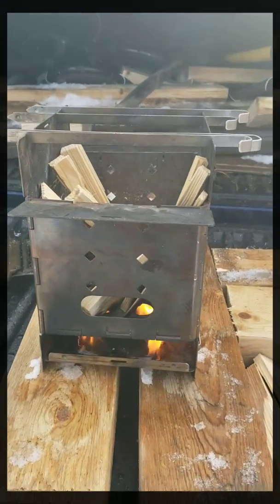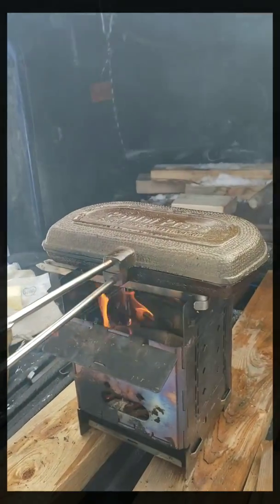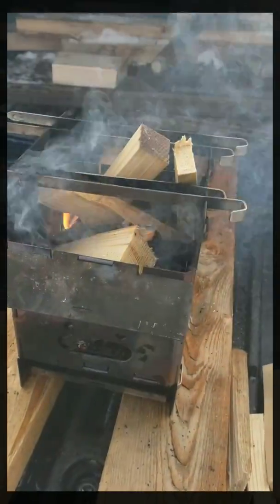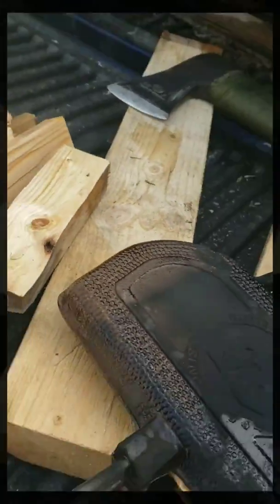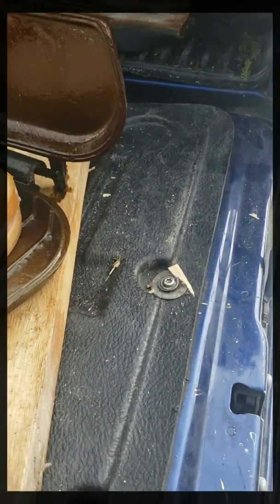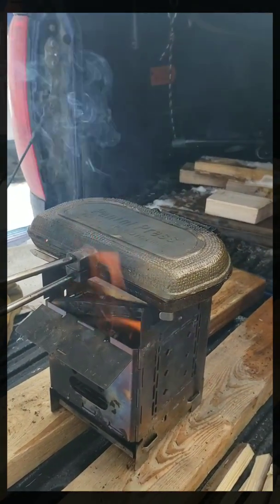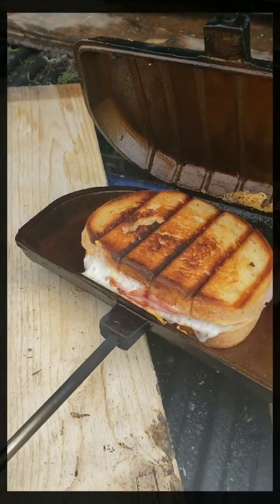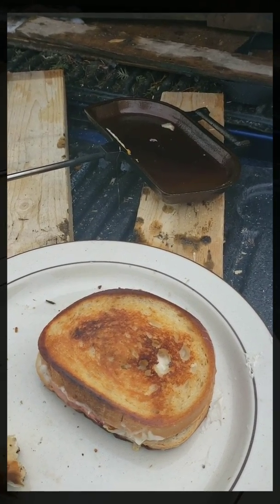Pie Iron Grill Cheese on the Firebox stove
Ham &Swiss grill cheese sandwiches on the tailgate